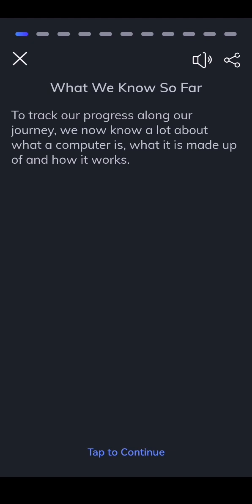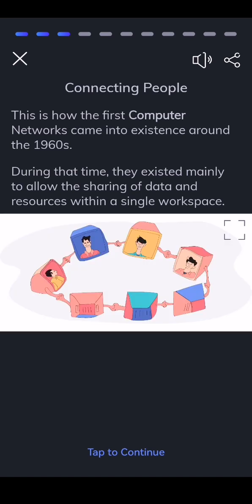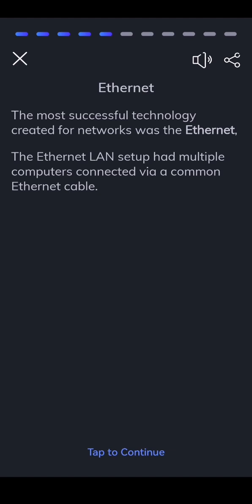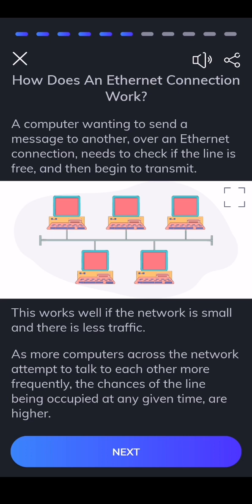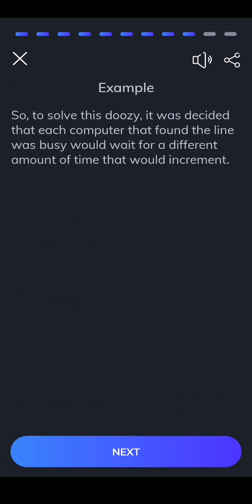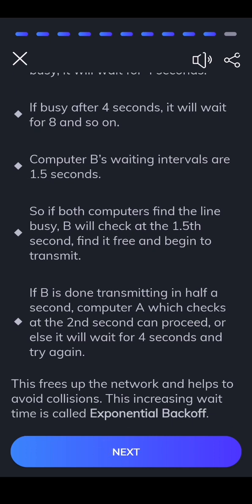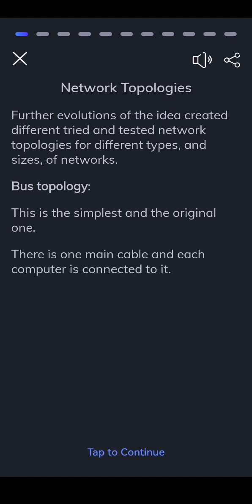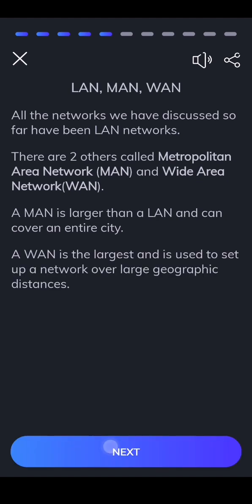Let's Learn IT Basics with Programming Hub | Episode 6